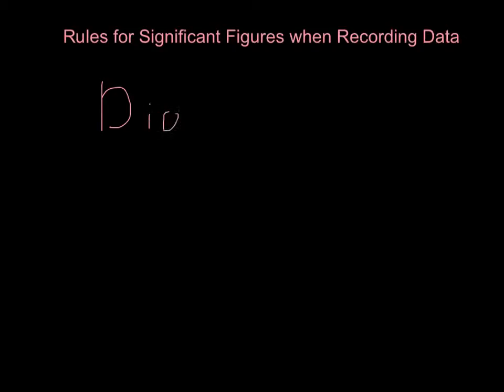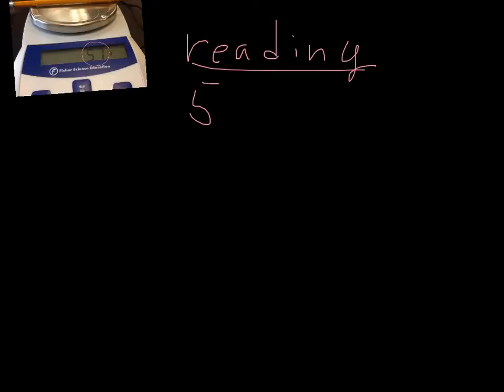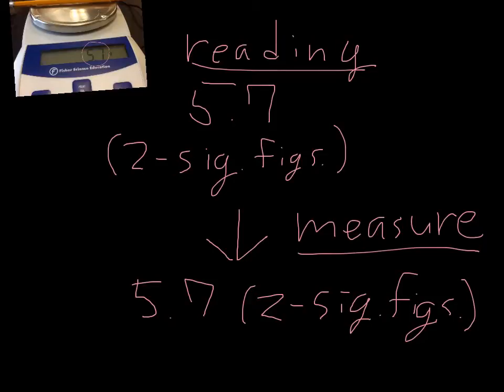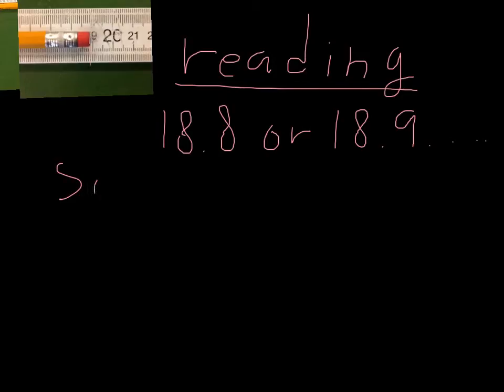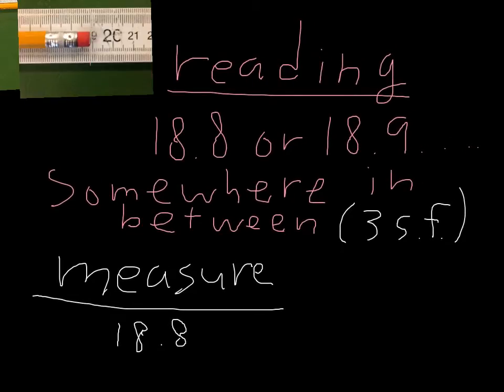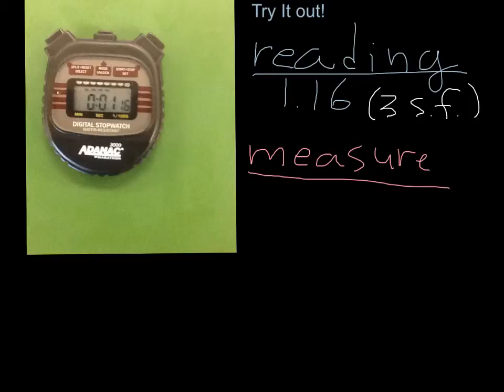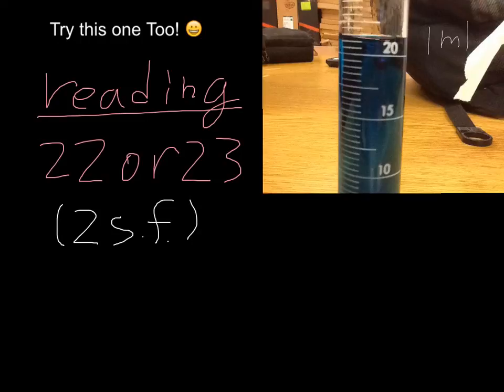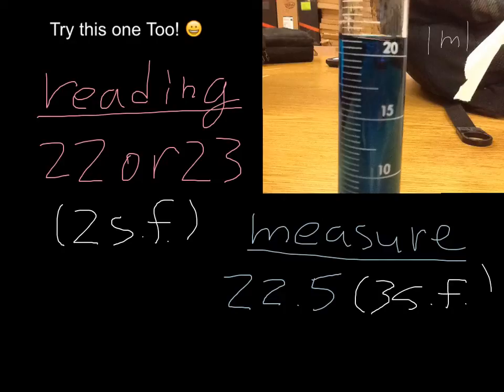Measurement and Significant Figures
Rules for how to carry significant figures from a measurement tool to data recording. These practices are commonly used by scientists to account for scale error during experiments.